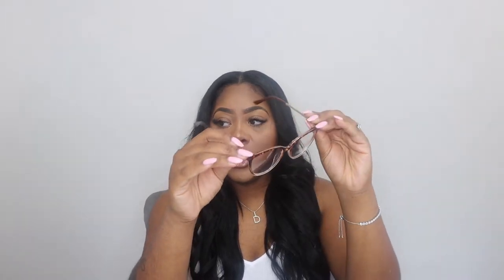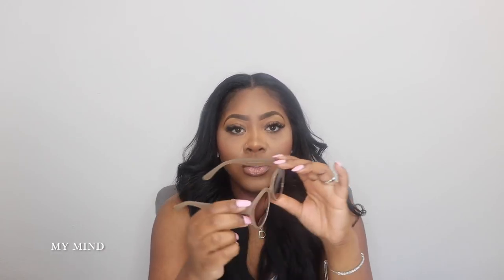SOJOSVISION| GLASSES TRY ON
SojosVison

15NAKIASYMONE